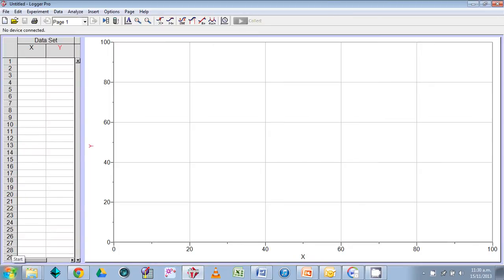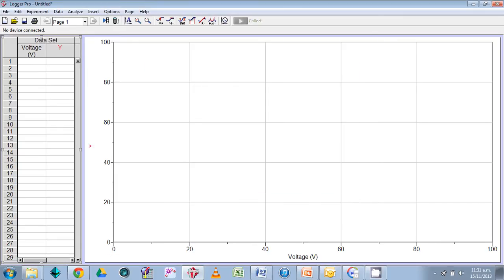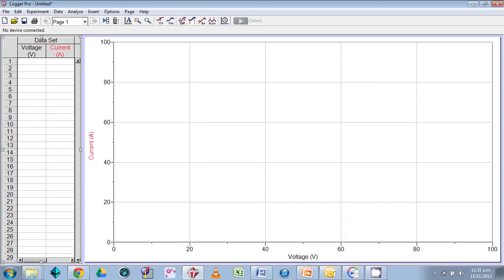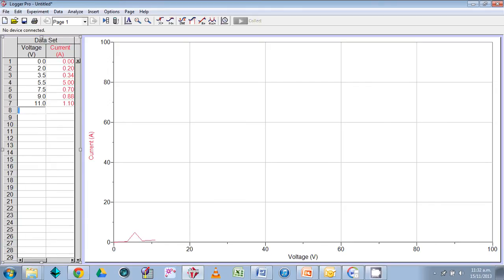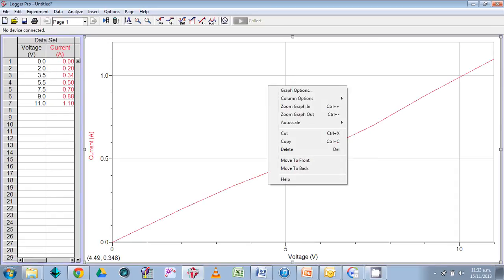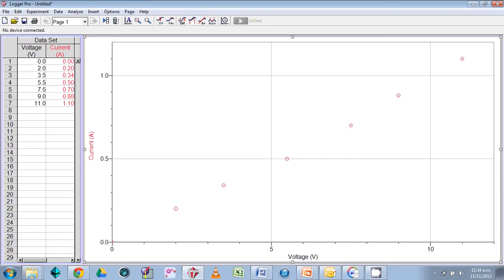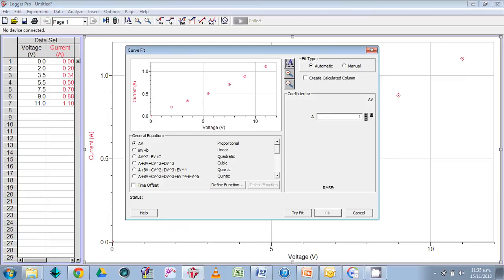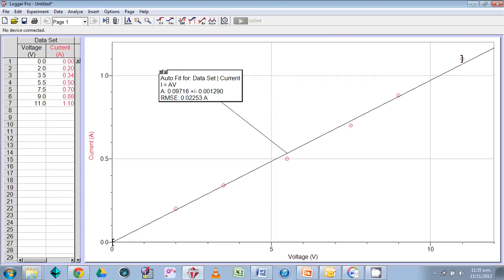graphing data ohms law